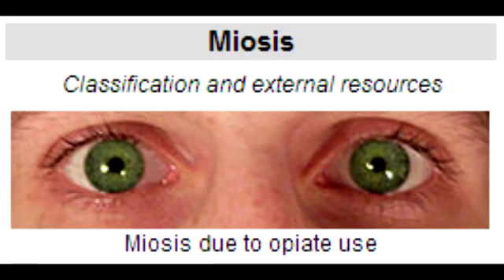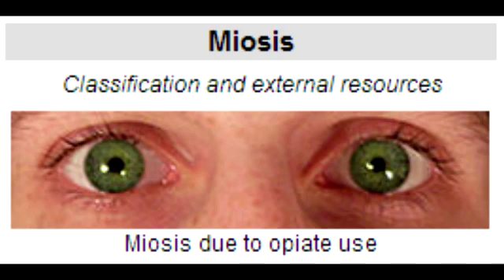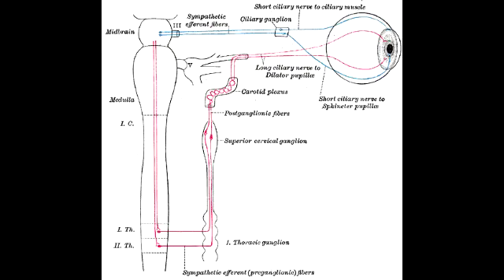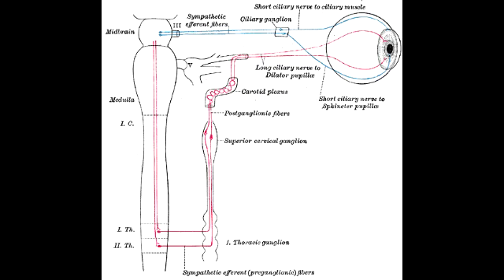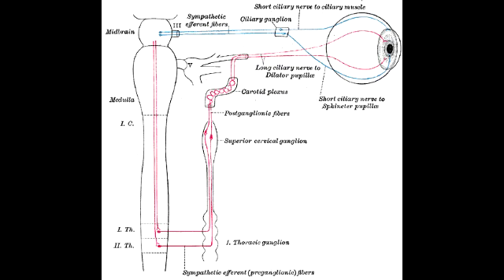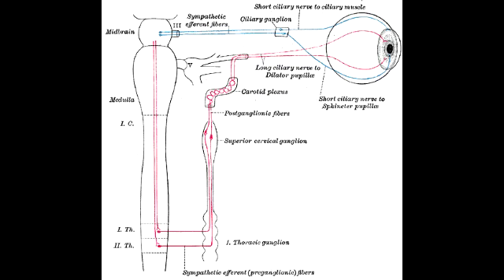Pupillary Nerve Control - Miosis(constriction) & Mydriasis(Dilation)